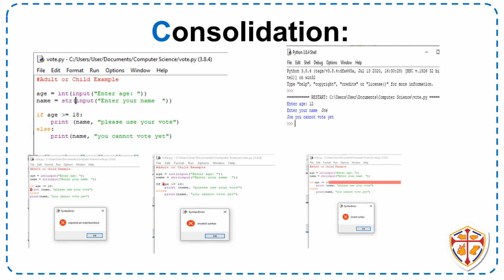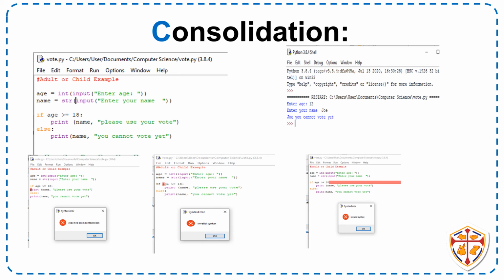ASCS CS WO IF Statements KS4